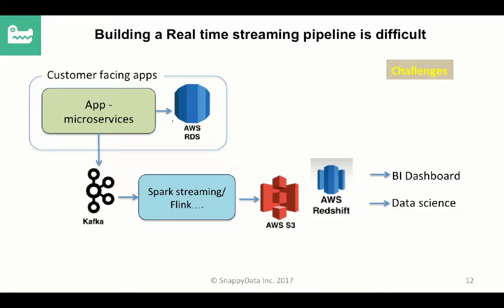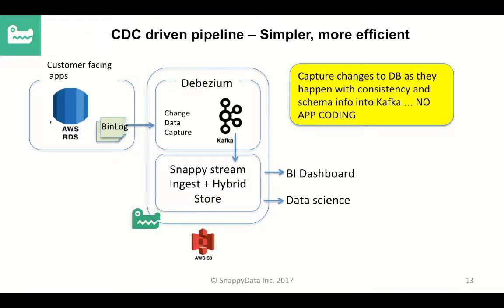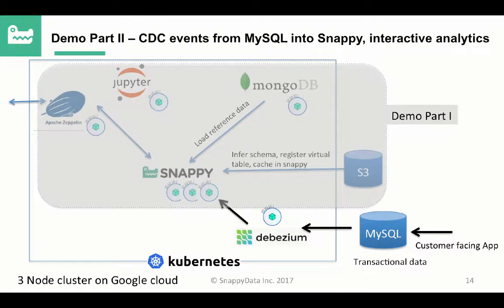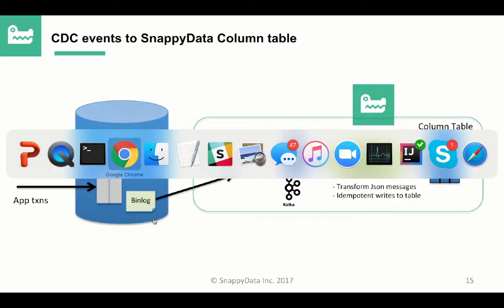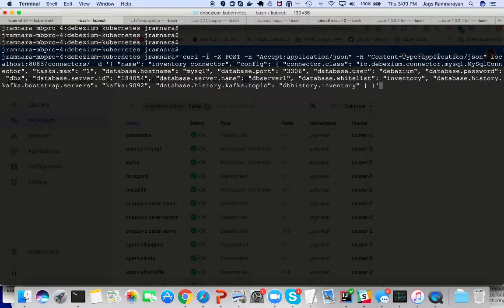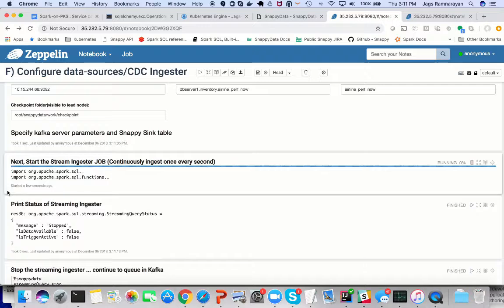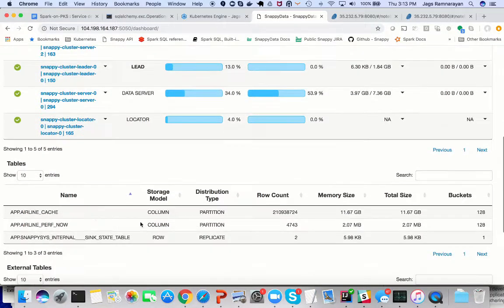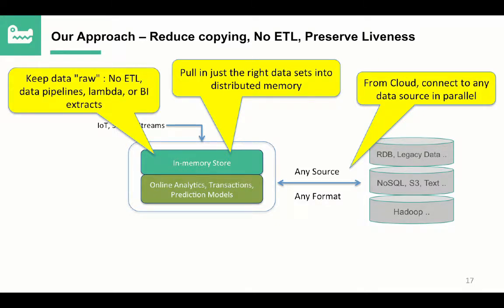VDW Part2 Intro (full): CDC + SnappyData for real-time analytics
SnappyData CTO Jags introduces the problem facing organizations looking to perform real-time analytics on operational datasets. Change Data Capture + SnappyData is shown as a solution